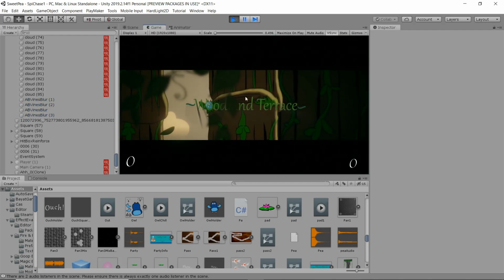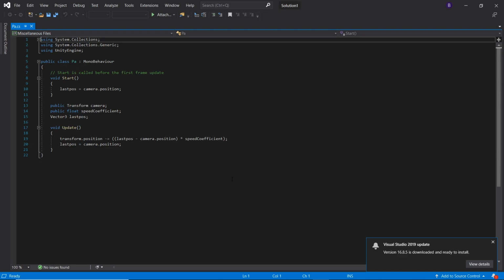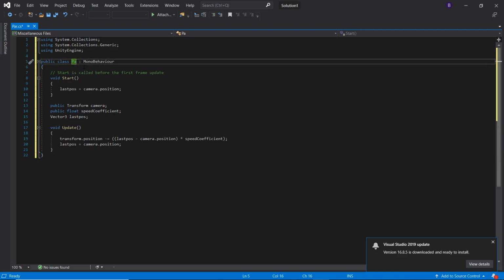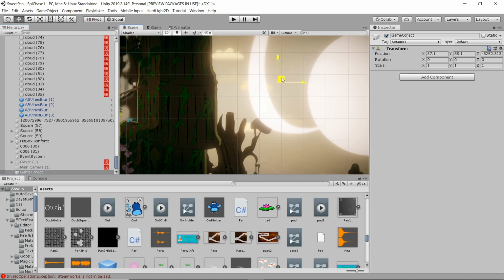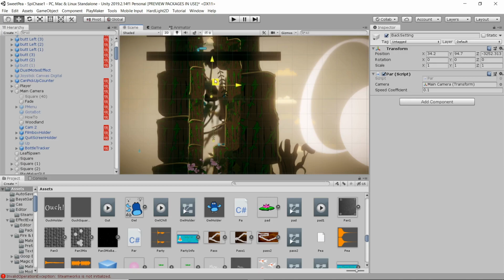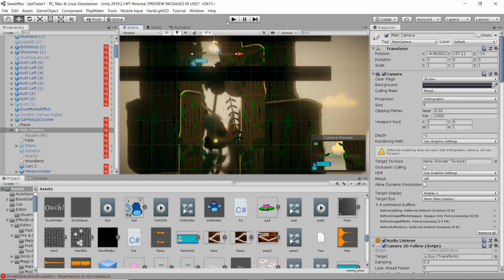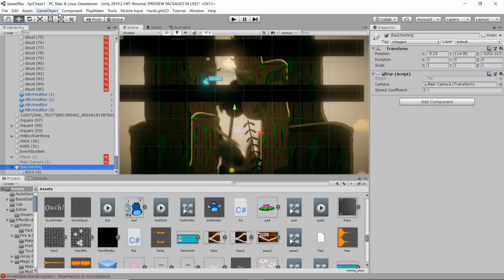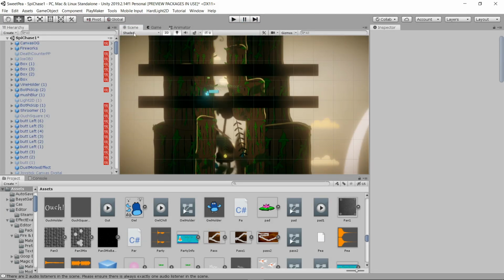Parallax camera mapping effect in Unity 3D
A quick look at parallax camera mapping in Unity 3D. We use a simple script as well as object parenting and an orthographic camera to create a sense of depth and movement to the environments. This gives a flat 2D level background and foreground movement based on our camera position. You can find the text for the script down below. If you find this helpful Like Sub and Share!!!

using System.Collections;
using System.Collections.Generic;
using UnityEngine;

public class Pa : MonoBehaviour
    // Start is called before the first frame update
    void Start()

    public Transform camera;
    public float speedCoefficient;
    Vector3 lastpos;

    void Update()
        transform.position -= ((lastpos - camera.position) * speedCoefficient);
        lastpos = camera.position;